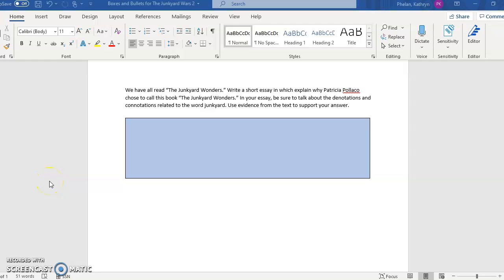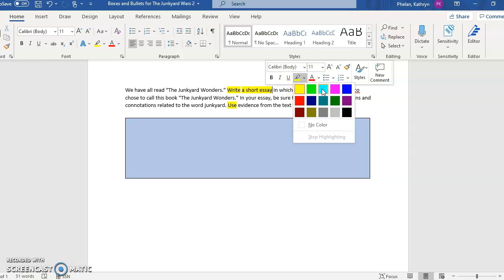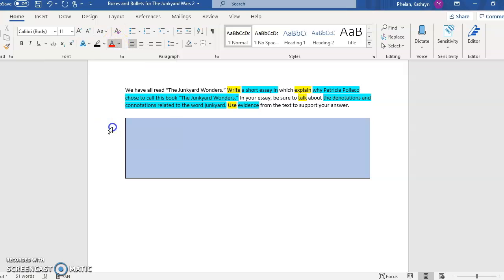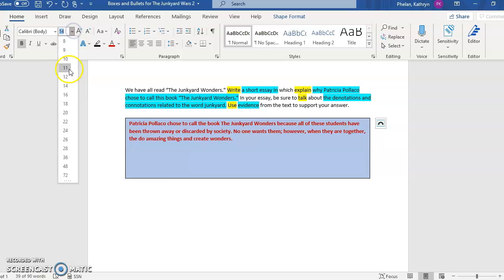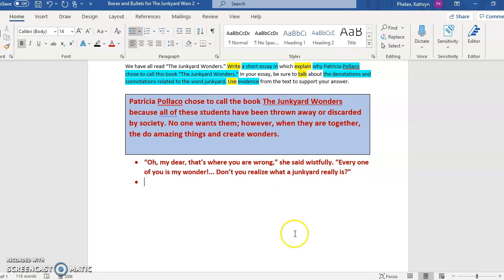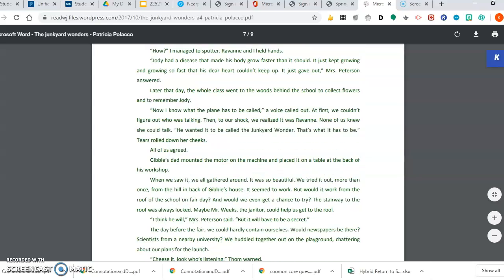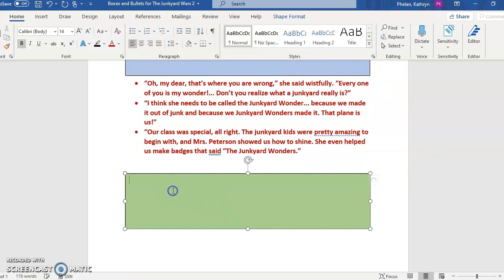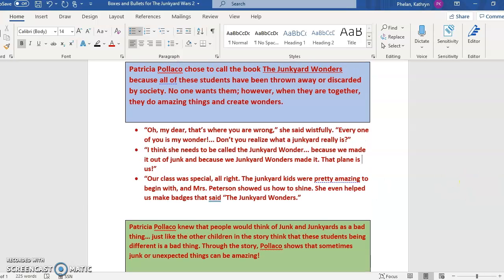Teacher Model B&B Junkyard wonders